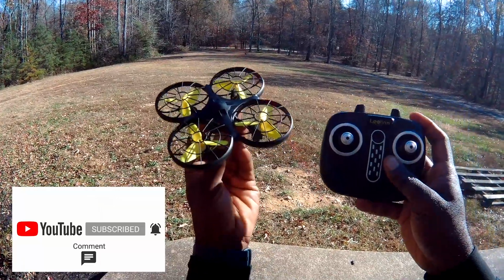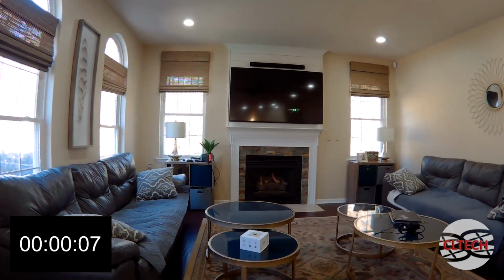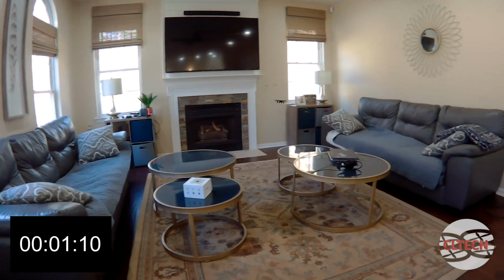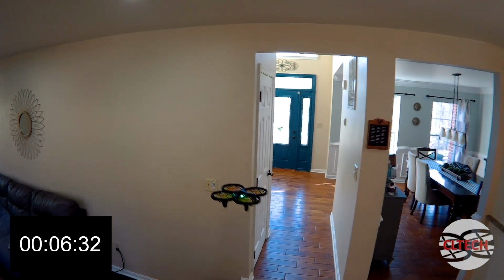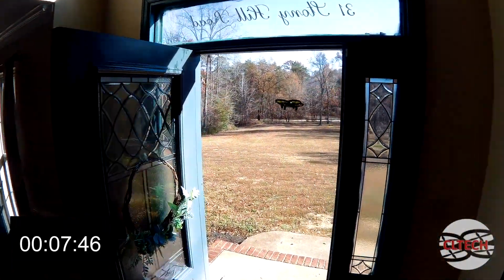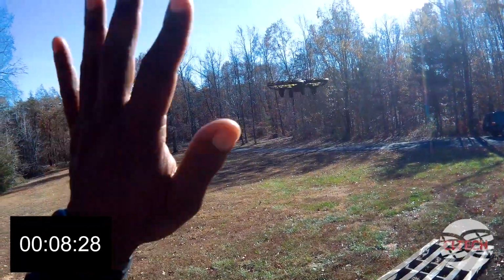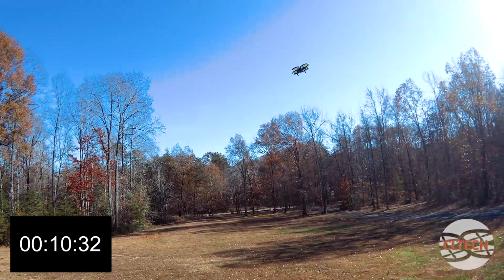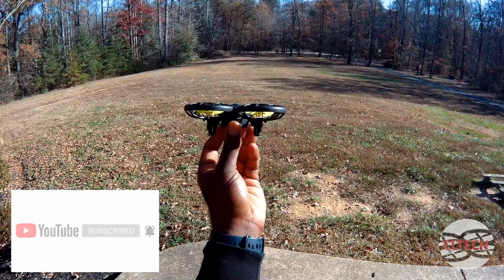Loolinn X26 - Review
Where I buy most of my tech.

Everything for this build...I bought.  If not, enjoy the videos anyway.